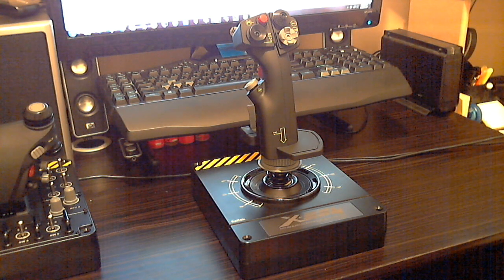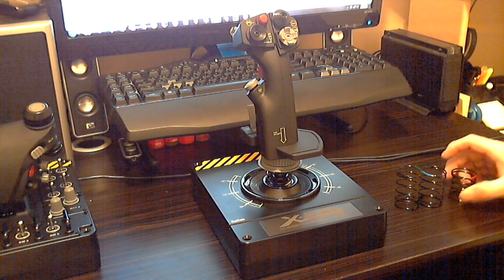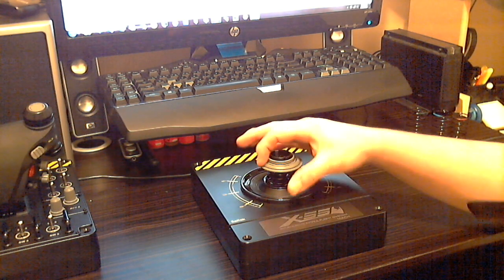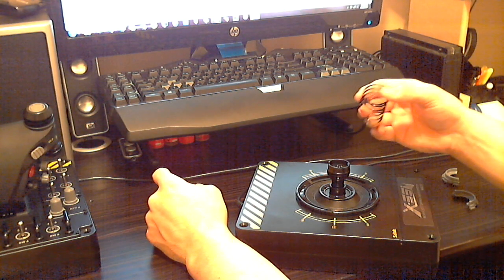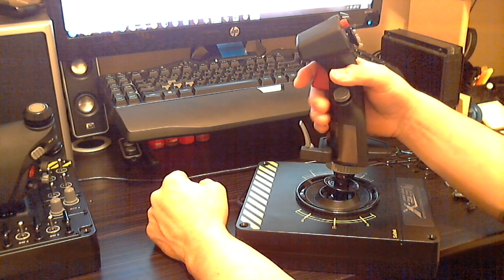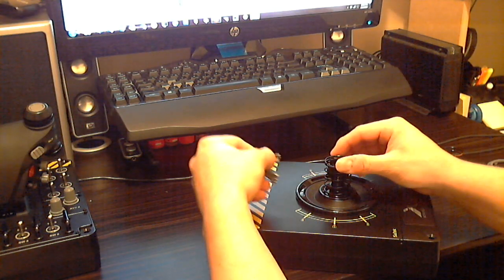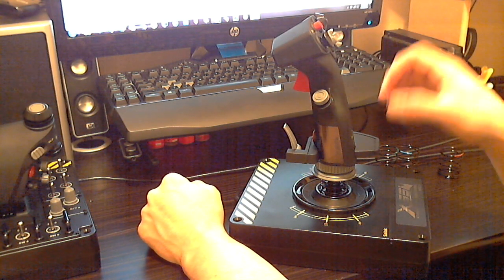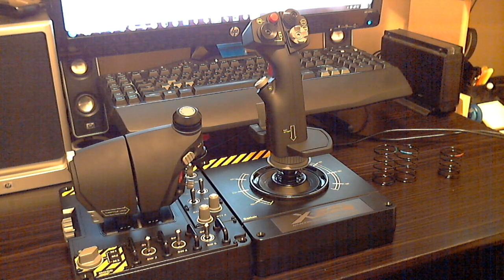Saitek X-55 Rhino H.O.T.A.S. tension adjustment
How to adjust the tension on the Saitek X-55 rhino H.O.T.A.S. I did a review earlier but the unit was plugged in.